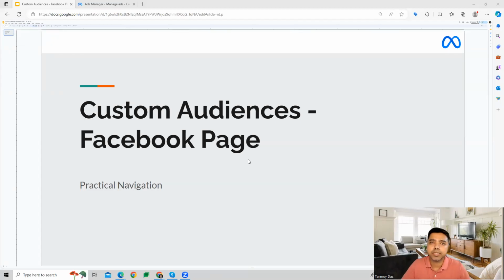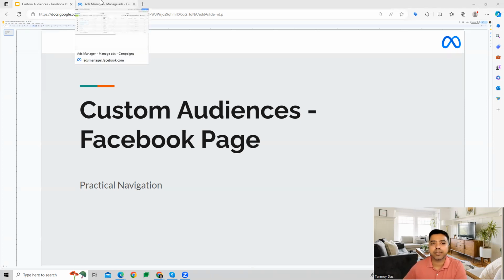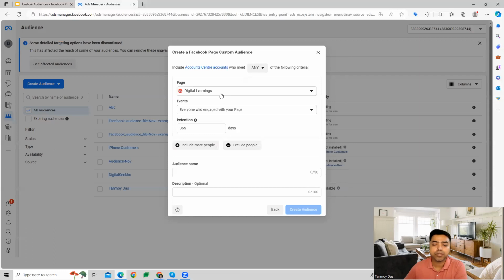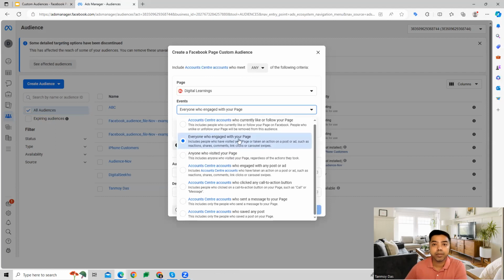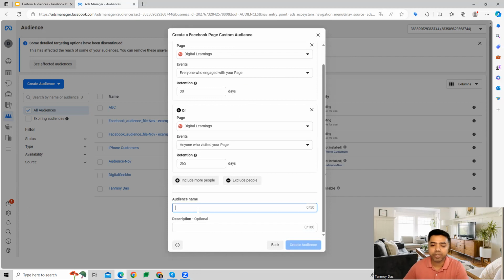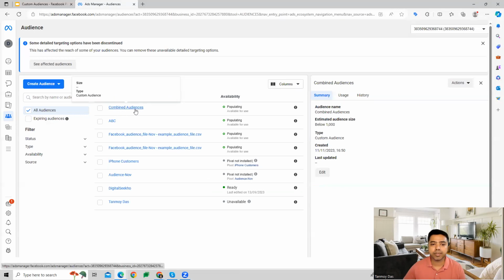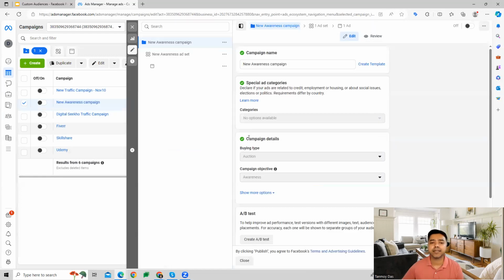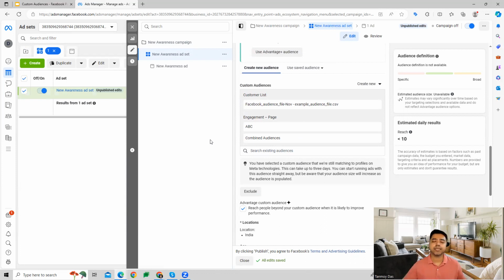Learn How To Use Facebook Page Custom Audience In Meta Ads!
HOW TO USE A FACEBOOK PAGE CUSTOM AUDIENCE IN META ADS

Facebook Pages custom audiences are those who engage with our facebook pages. We can create a custom audience of them to reach out to them with our ads.

To learn more about this feature, please refer to this article